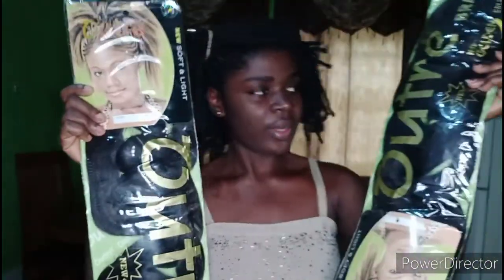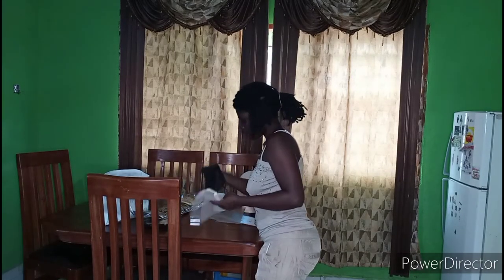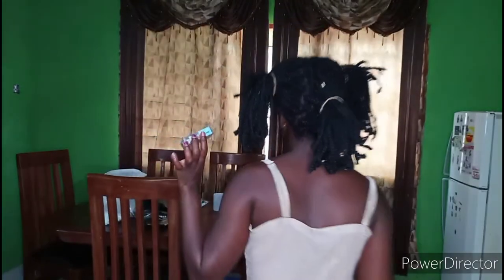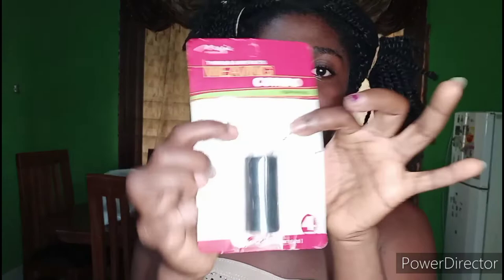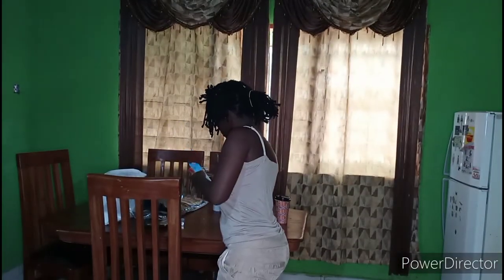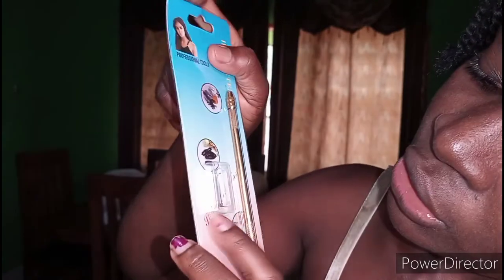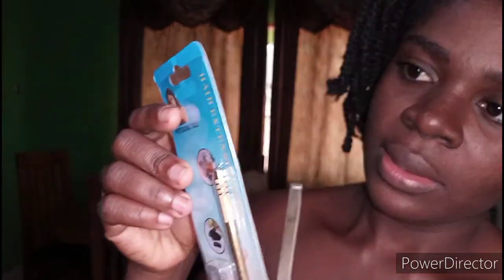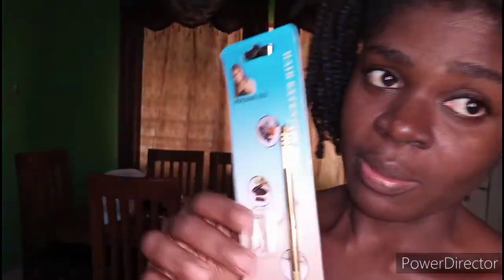VLOG//How to work from home (WITHOUT any investment)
My channel is about natural hair, vlog,diy,etc